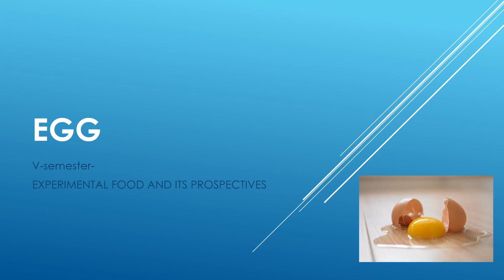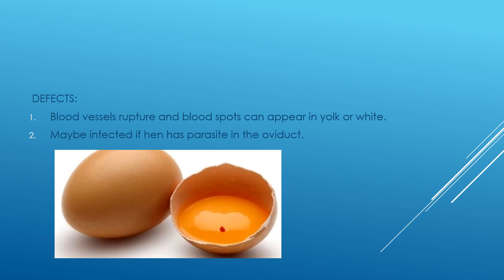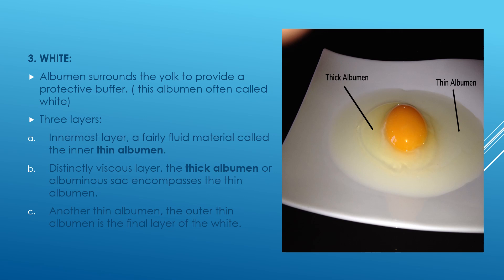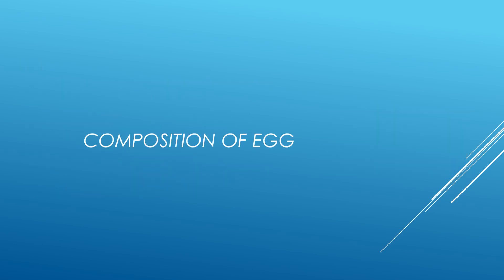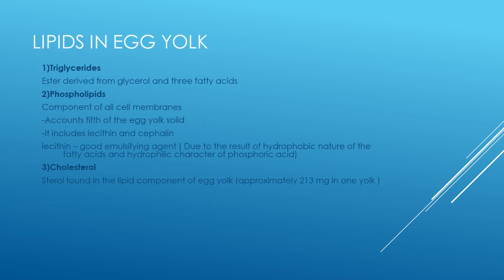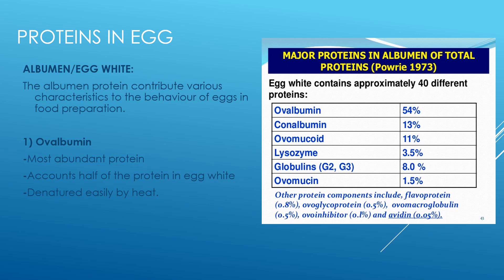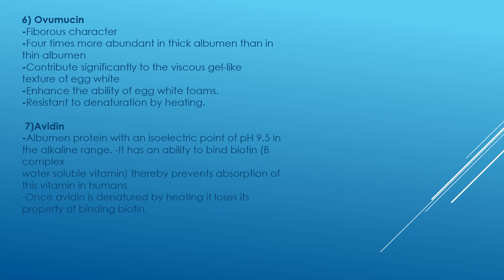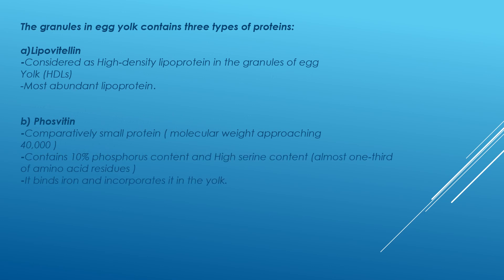Egg (part 1)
V-SEMESTER
Formation
Structure
Composition of Egg
EXPERIMENTAL FOOD AND ITS PROSPECTIVE